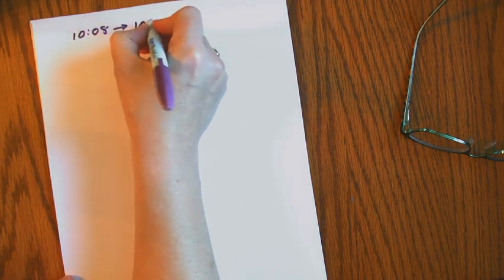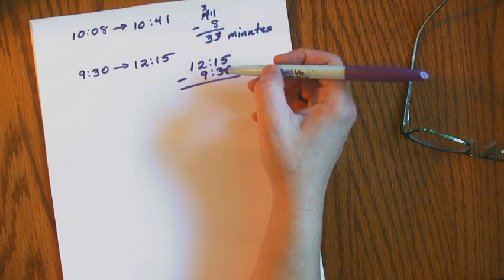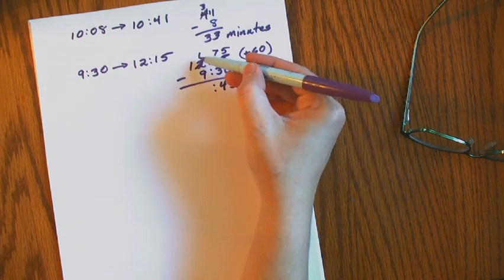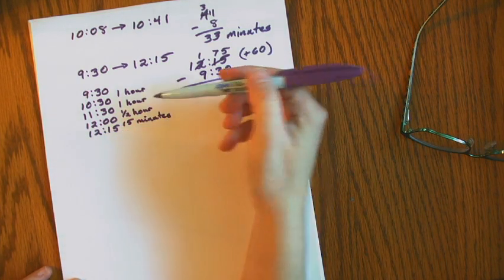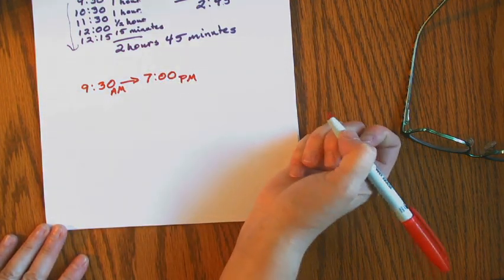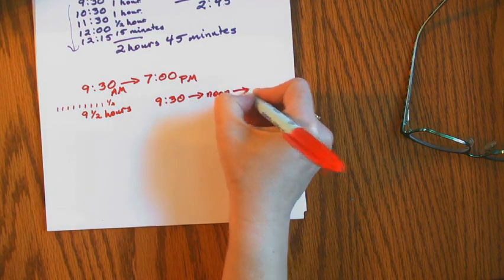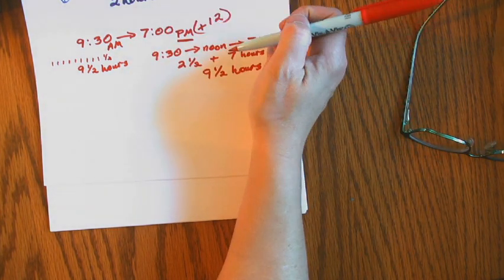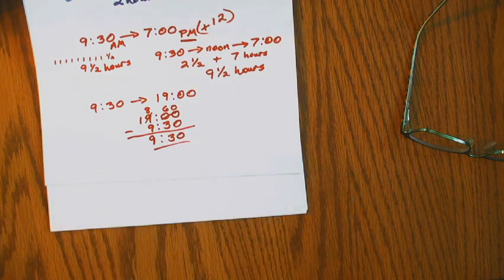Consumer Math Elapsed Time